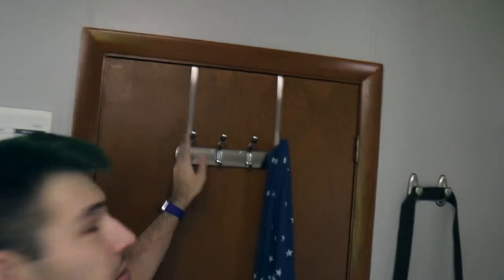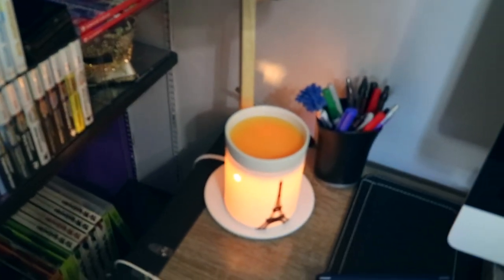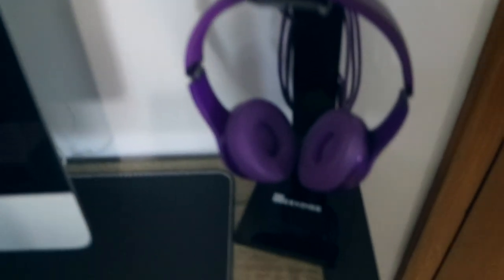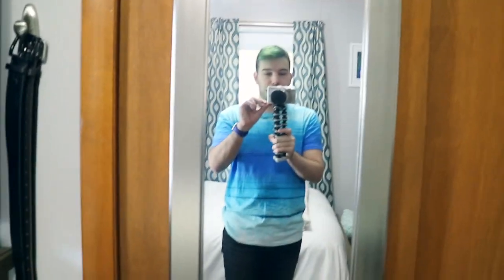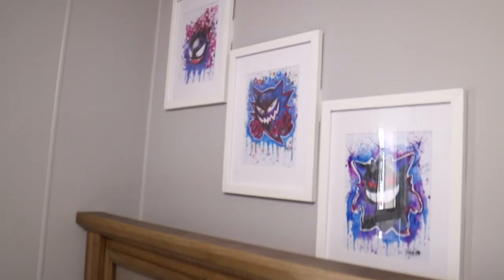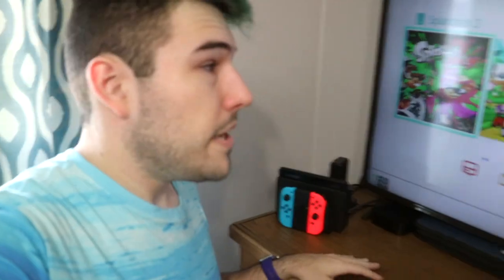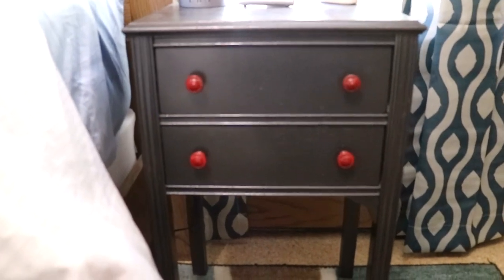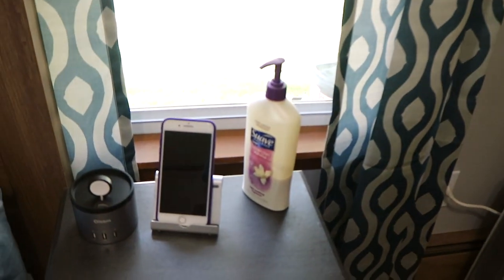Room Tour 2017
I'm not sure what's worse, the video taking me two months to post or the fact that my autofocus wasn't so auto. Anyways, welcome to this year's room tour!

Artist: Nicolai Heidlas
Title: Warm Lights